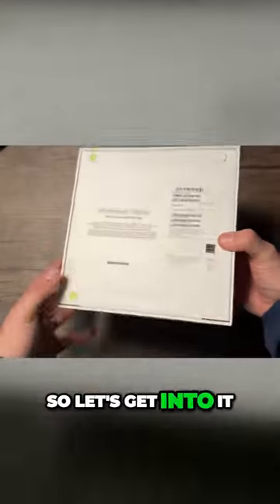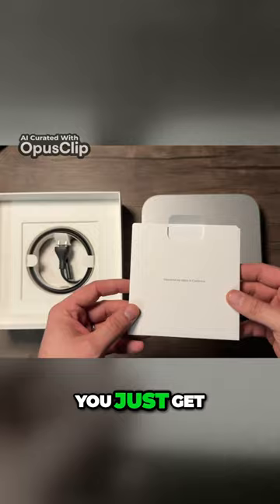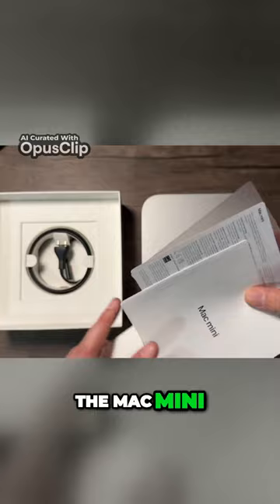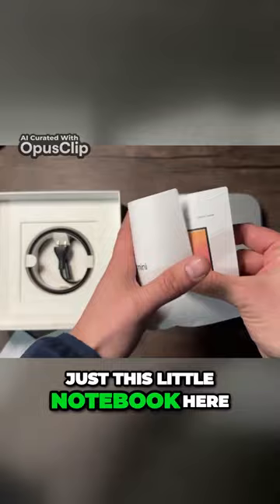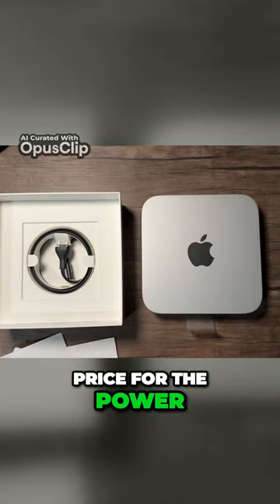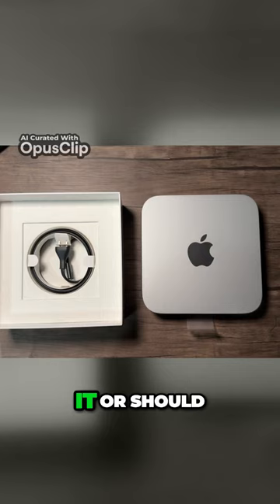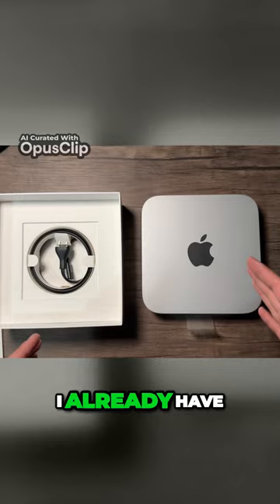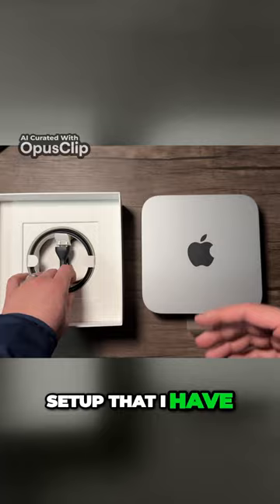The Mac Mini is Perfect for Video and Photo Editing | Unboxing and Review!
If you're in the market for a new Mac Mini, then you need to check out the M2 model!

In this video, I unbox and review the Perfect Mac Mini for Video and Photo Editing. This mini computer is perfect for making videos and photos, and it's packed full of features!

If you're looking for a powerful Mac Mini that's perfect for video and photo editing, then you need to check out the M2 model! In this video, I share with you my findings and review of the Perfect Mac Mini for Video and Photo Editing.